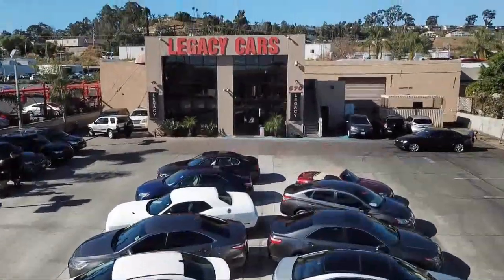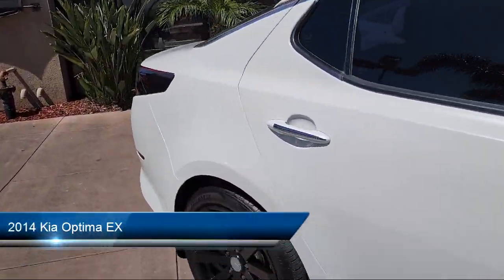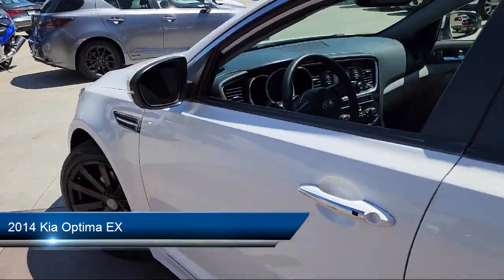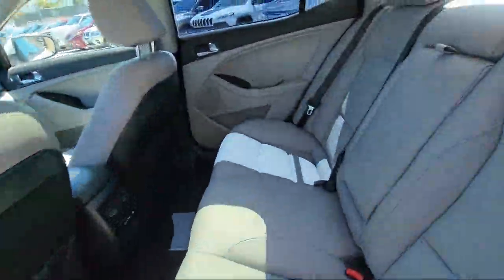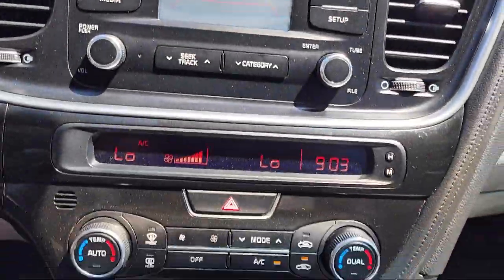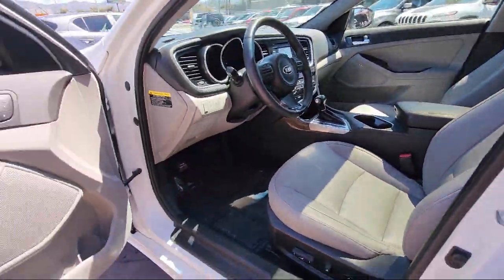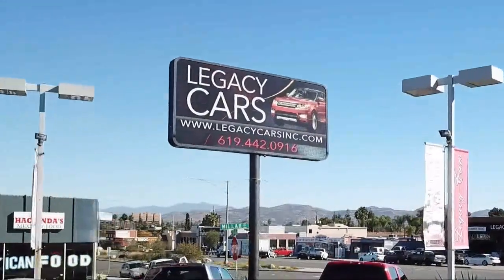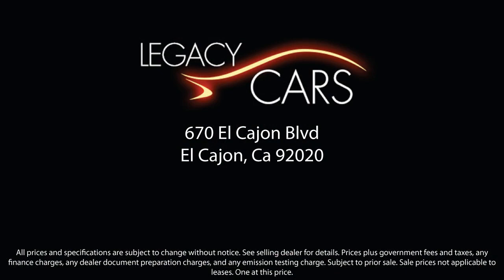2014 Kia Optima EX San diego El cajon La mesa Escondido Ocean side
2014 Kia Optima EX Stock Number: 18255 Vin:5XXGN4A70EG331007.

Legacy Cars
670 El Cajon Blvd.